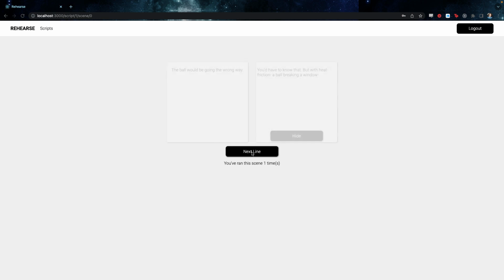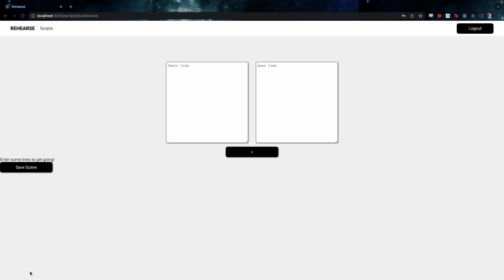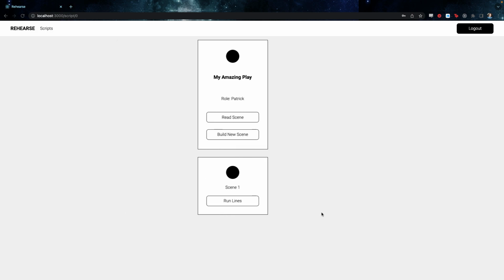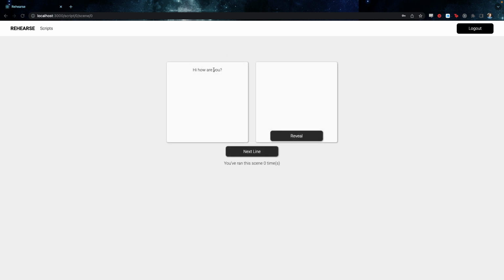Patrick Rooney Stackathon Project: Rehearsal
App designed to help actors memorize their lines.
Main technologies used:
Firebase
React.js